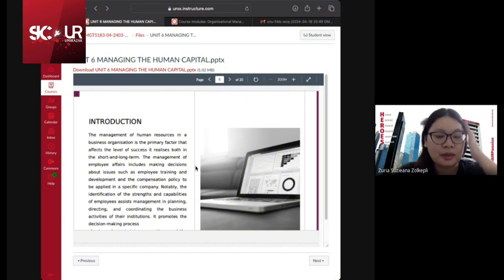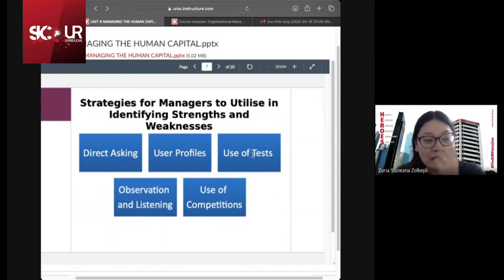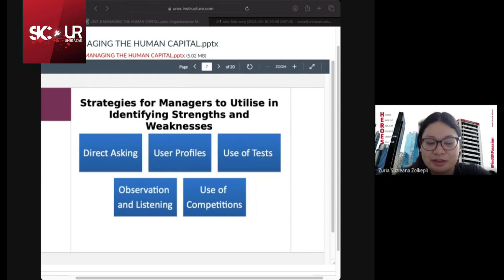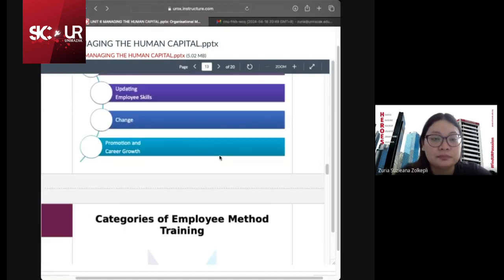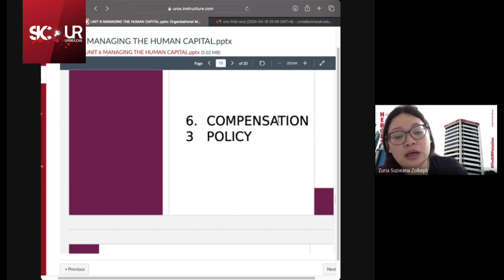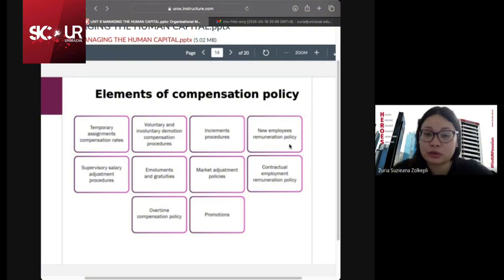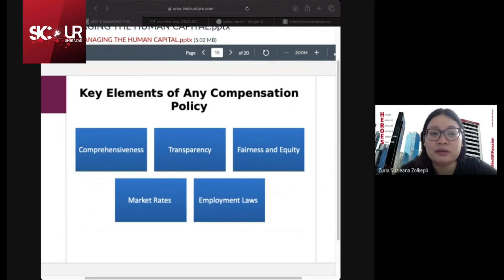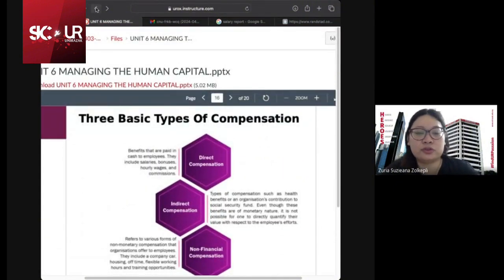GMGT5183 ORGANISATIONAL MANAGEMENT - 7 APRIL 2024